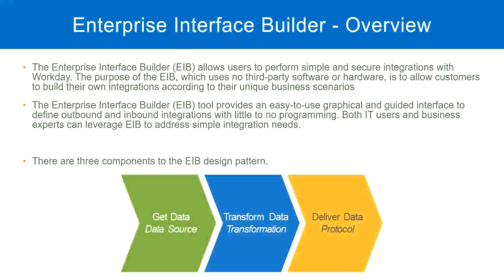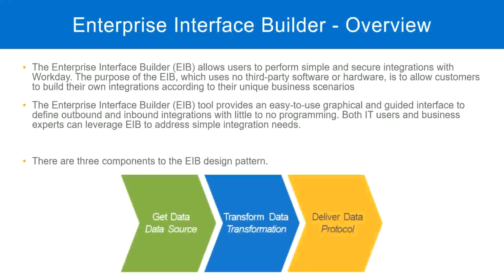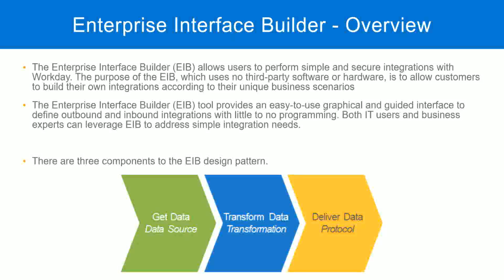EIB Overview In Workday HCM